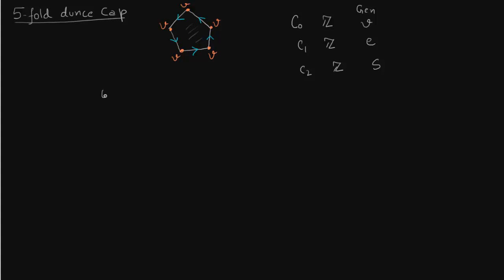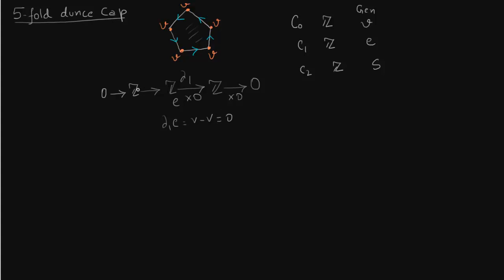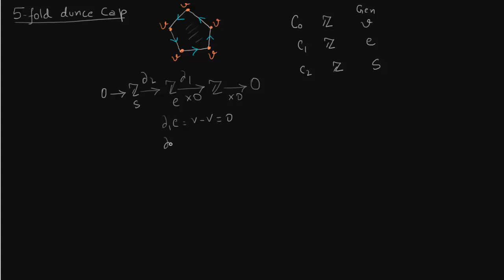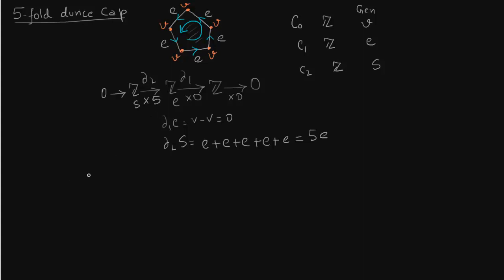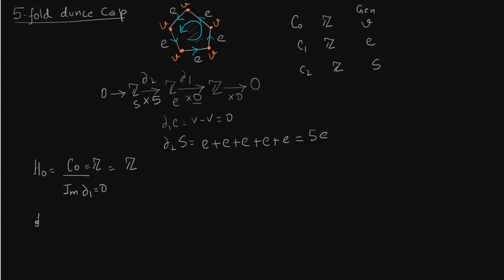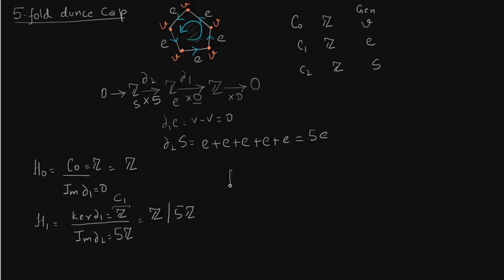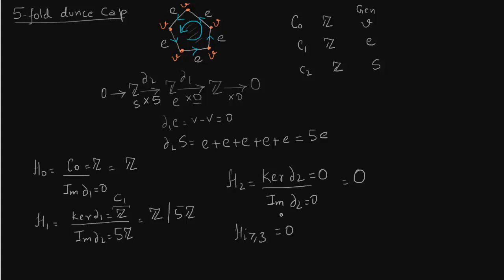Dunce Cap Homology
Homology of 5 fold dunce cap without triangulation